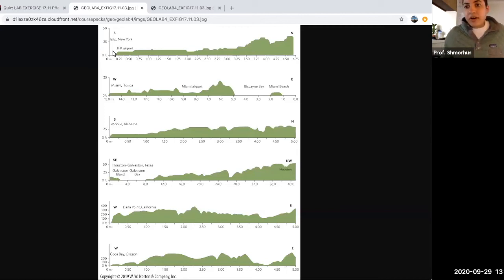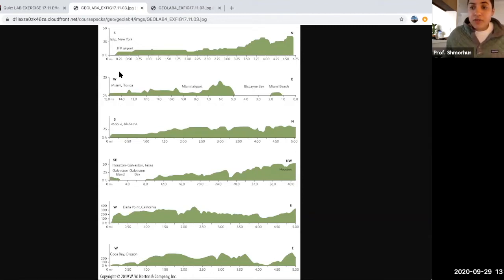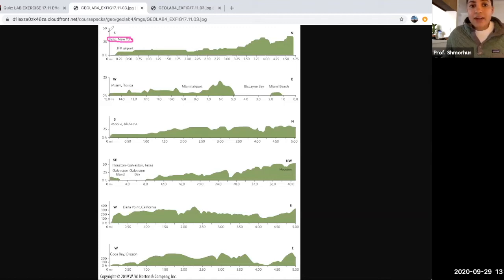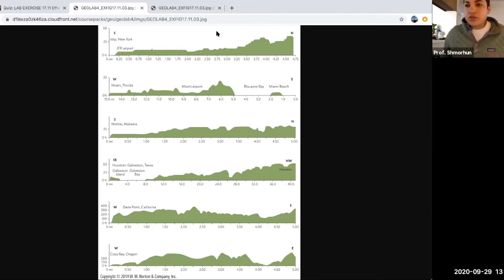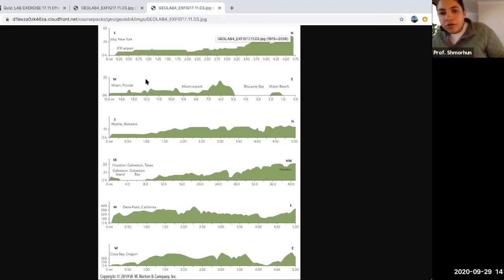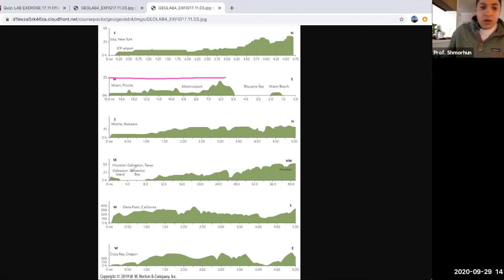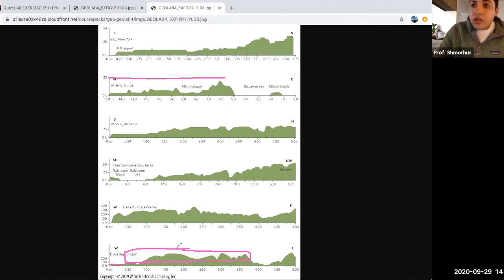Sea Levels and Coastal Communities Exercise 17.11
Week 6 Geology 100 Laboratory